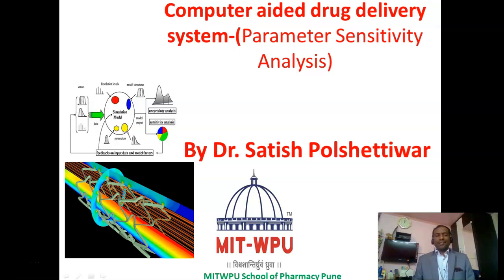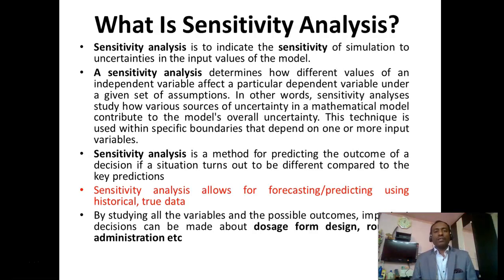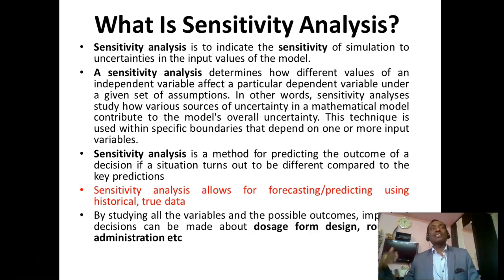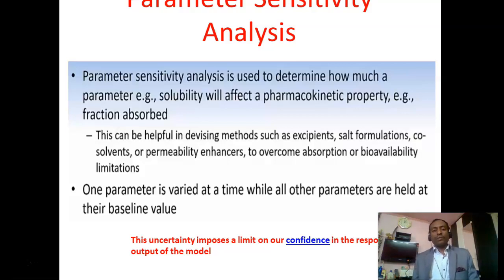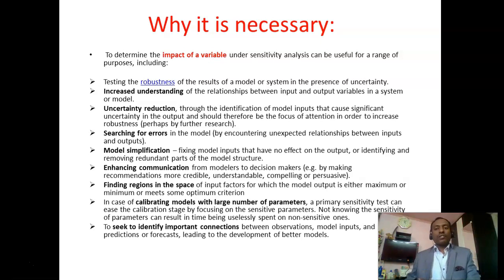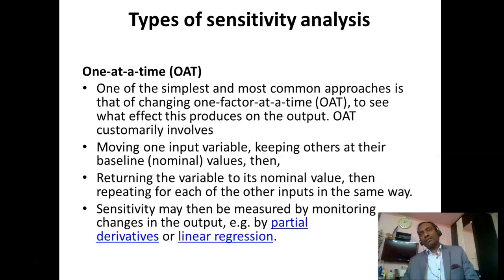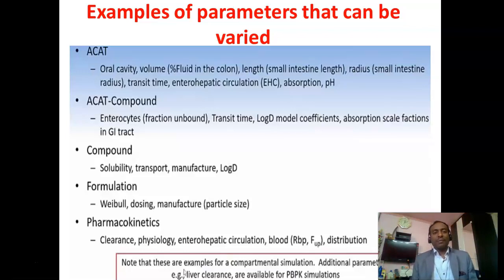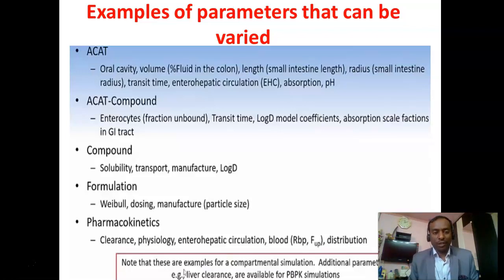analysis from M Pharm CADDs by Dr Satish Polshettiwar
Topics from CADDs M Pharm Sem II
Parameter Sensitivity analysis is the study of how the uncertainty in the output of a mathematical model or system (numerical or otherwise) can be divided and allocated to different sources of uncertainty in its inputs. A related practice is uncertainty analysis, which has a greater focus on uncertainty quantification and propagation of uncertainty; ideally, uncertainty and sensitivity analysis should be run in tandem.